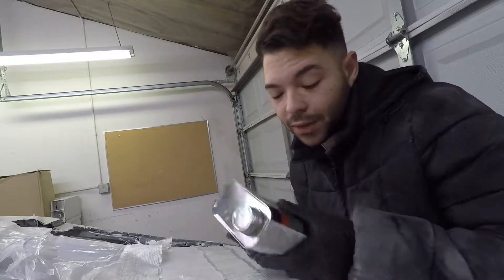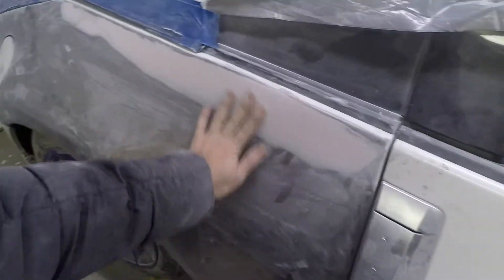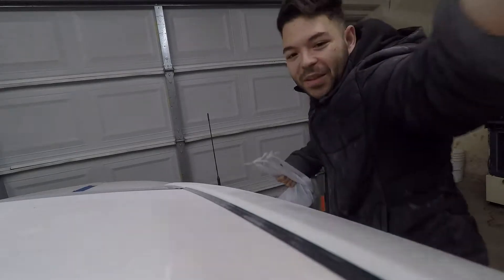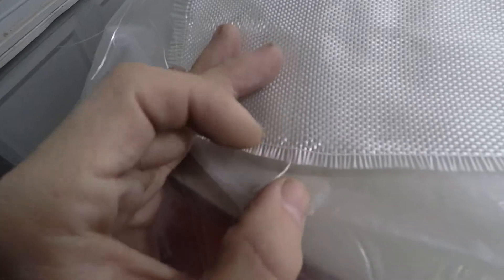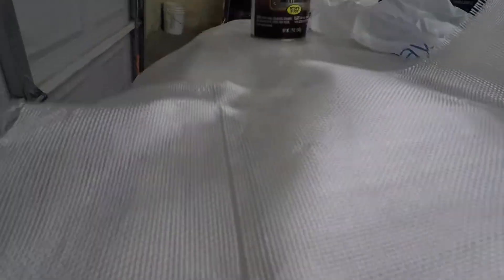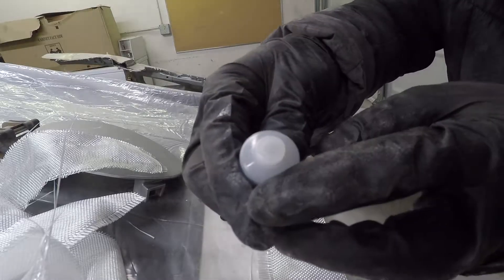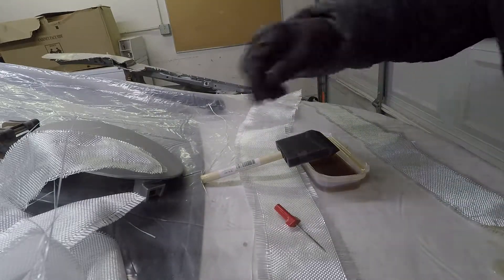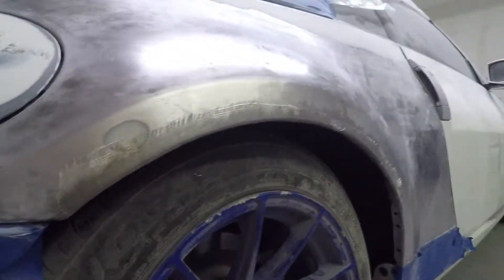*CONTAMINATED QUARTER PANEL ON THE NEW 350Z* BIG PROBLEM!!!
Hey guys, whats up!? It's your boy B! Along with my awesome family. I want to share a positive experience of my life as a new content creator that's hoping to become someone. I appreciate you supporting us. To be apart of our fun family. Thank you so much for sharing another awesome day with us. Remember work hard, kick a**, dream big, and never, never, give up!